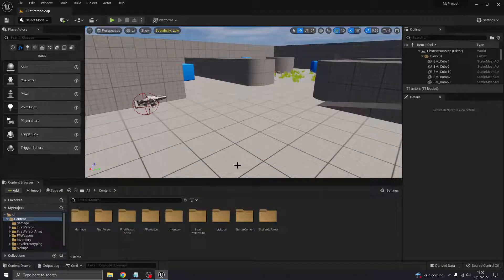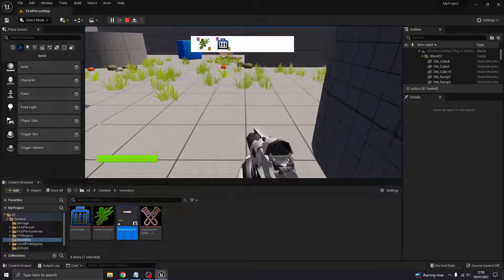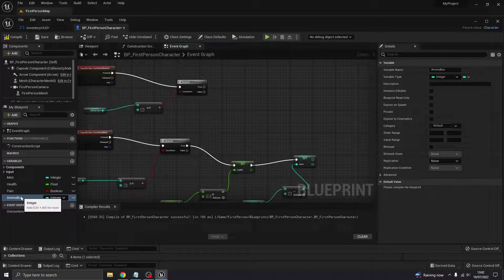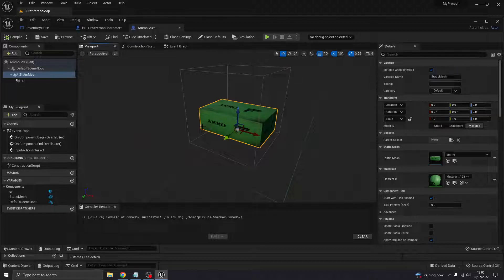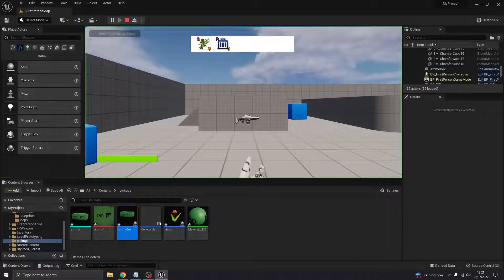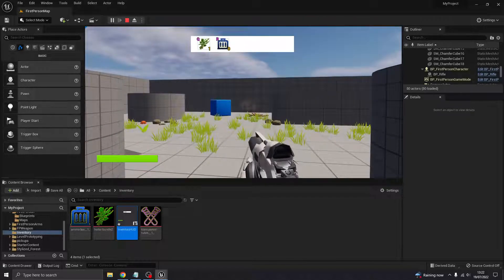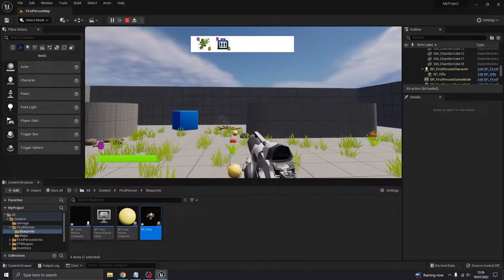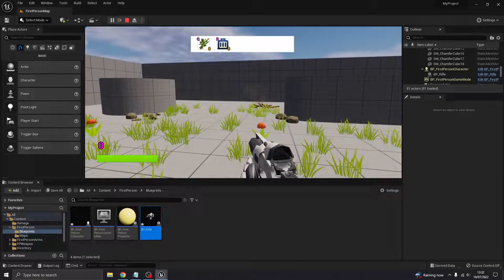Unreal Engine 5 - Inventory Bar - Part 02 (Ammo boxes)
Make use of collected resources by adding them to an inventory bar, using them to collect ammo boxes and to add to ammo count.